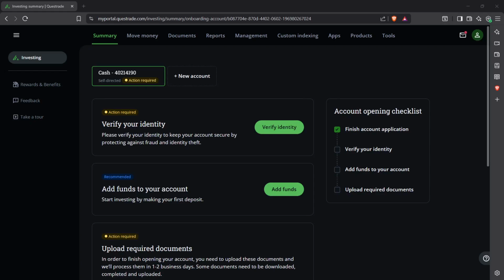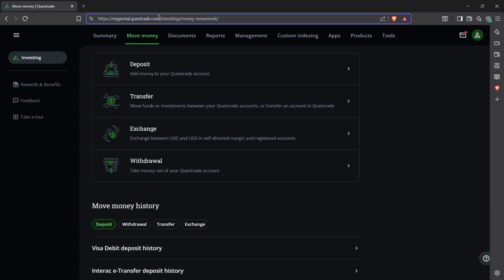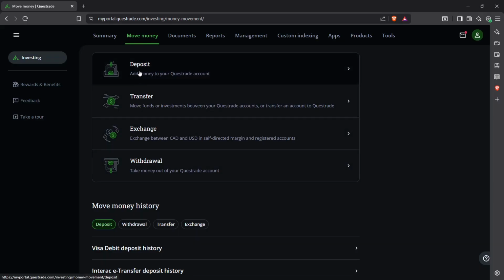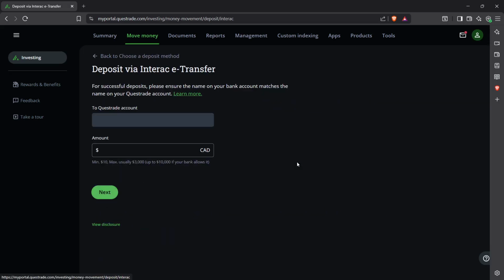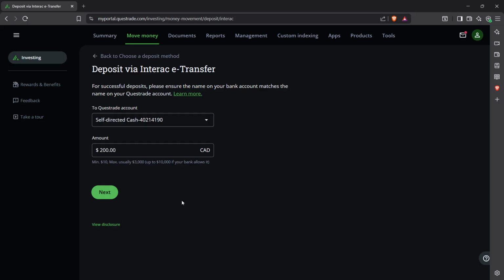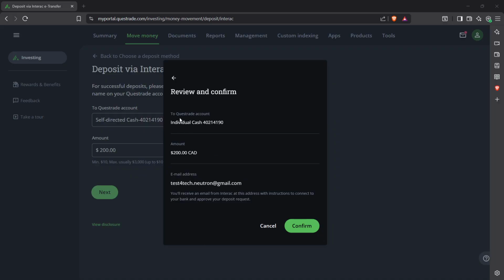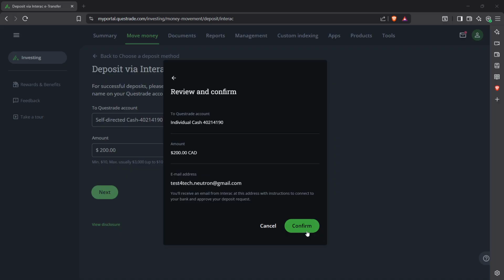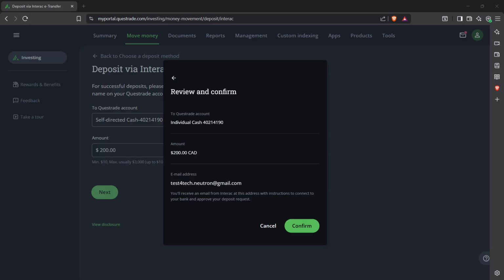How to Fund a Questrade Account [2026 Full Guide]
How to Fund a Questrade Account

Are you ready to start investing with Questrade but unsure how to fund your account? In this tutorial, we’ll walk you through the quick and easy steps to securely add funds using the instant deposit method. From logging into your Questrade account to selecting your deposit method—whether it’s Interac or Visa Debit—we cover all the essential steps to ensure your money gets to where it needs to go. We highlight the importance of selecting the right account type, such as RRSP or TFSA, and remind you to be mindful of your bank's daily limits. With just a few clicks, you’ll be able to fund your account and start investing almost instantly. Join us and take the first step towards managing your investments effectively!

Questrade, funding account, investing, instant deposit, Interac, Visa Debit, financial transactions, RRSP, TFSA, secure login, investment tutorial, deposit method, Canadian investing, personal finance, quick guide